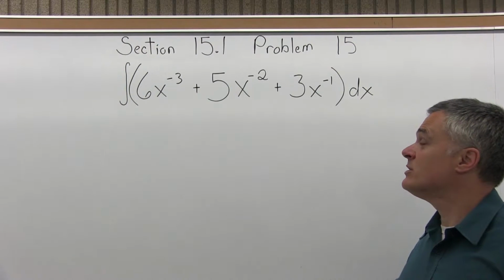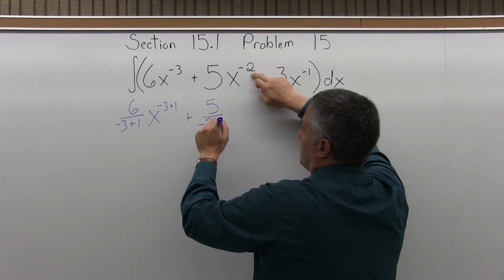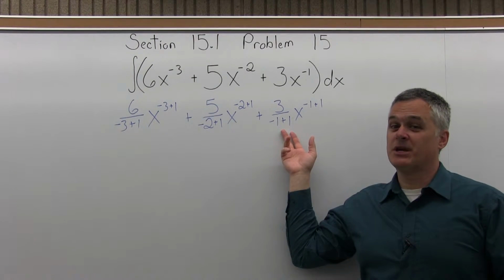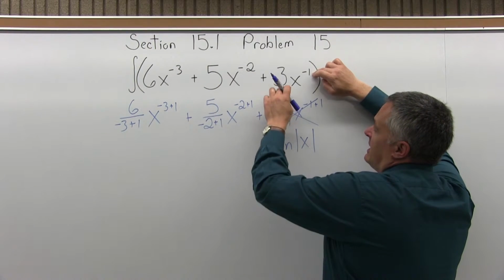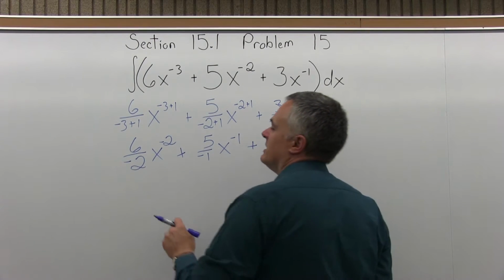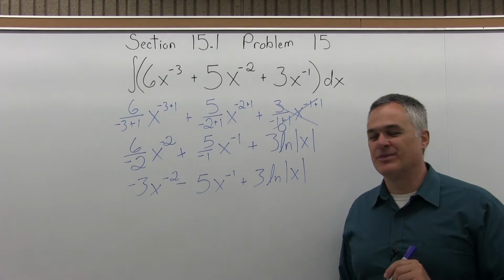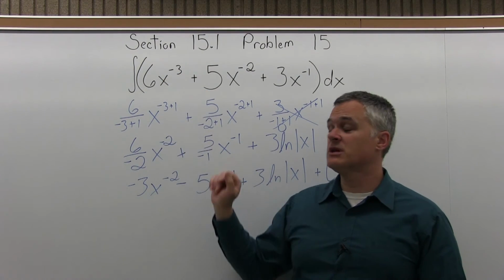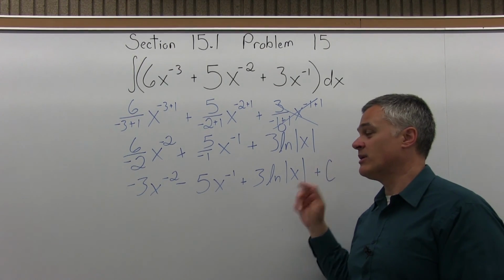MTH 132: Section 15.1 Problem 15 - Mathematics with Dan Avedikian